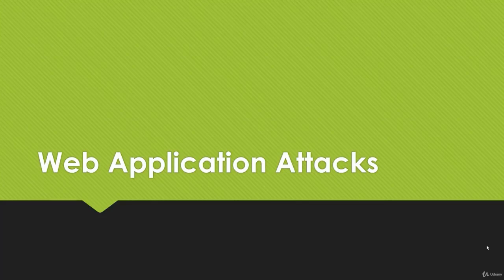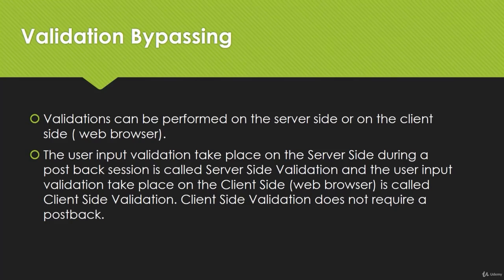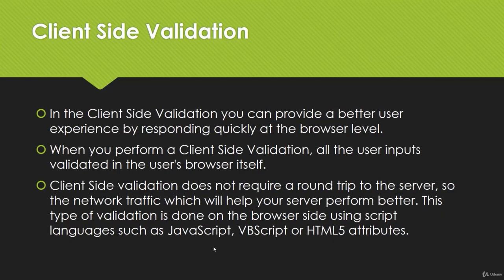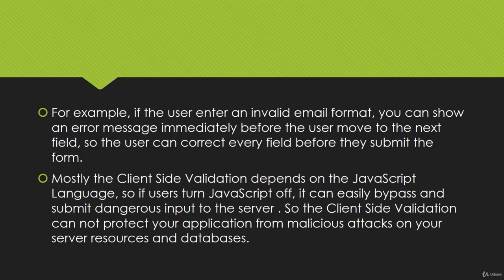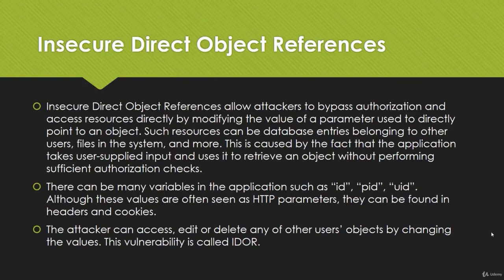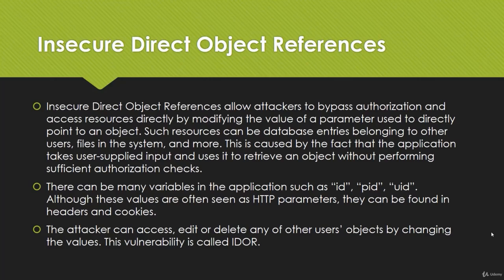Master IDOR Vulnerability | Insecure Direct Object References Explained & Exploited! | DevAcademix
🔍 Learn IDOR (Insecure Direct Object References) for Bug Bounty Hunting!

IDOR is a critical web vulnerability that allows attackers to access unauthorized data by manipulating request parameters. In this video, we’ll break down IDOR exploitation techniques, demonstrate live testing with Burp Suite, and discuss real-world bug bounty case studies where hackers earned $$$ by reporting IDOR flaws.
✅ Learn how to find & exploit IDOR vulnerabilities
✅ Hands-on Burp Suite demonstration
✅ Real-world bug bounty case studies
✅ Understand how to secure applications against IDOR